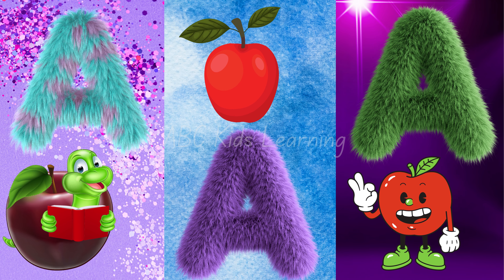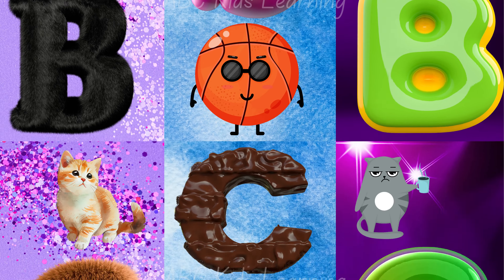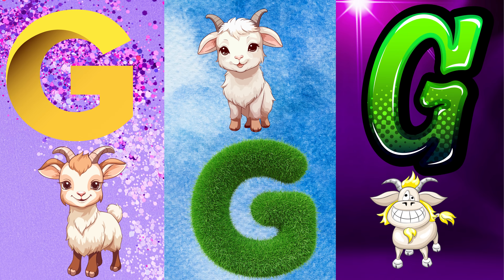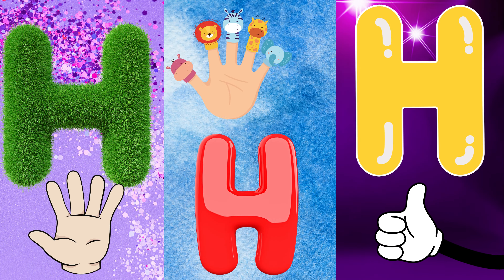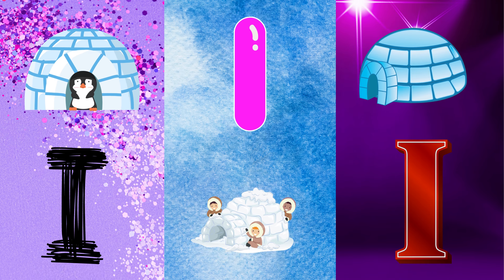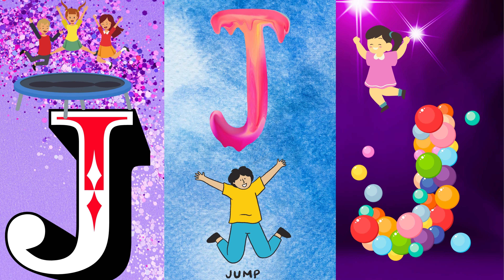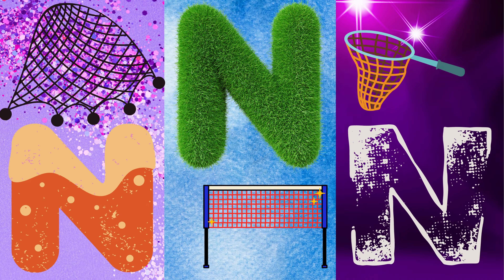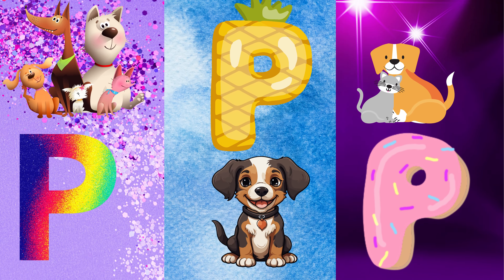ABC Phonics Nursery Rhymes and Kids Song - A for apple |अ से अनार | abcd | Alphabet Letters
ABC Alphabets |अ से अनार | Phonics Song For Toddlers & Kindergarten Nursery rhymes | abcd